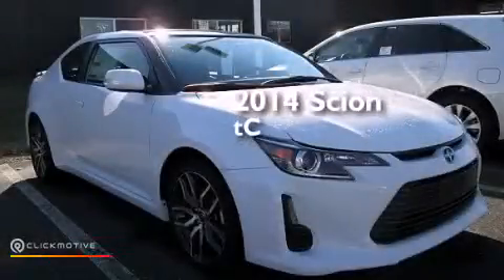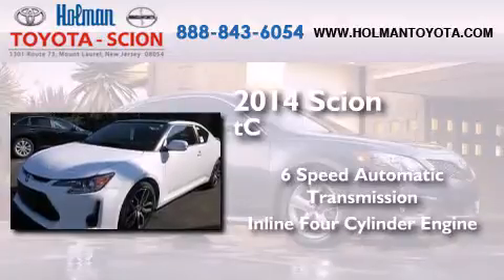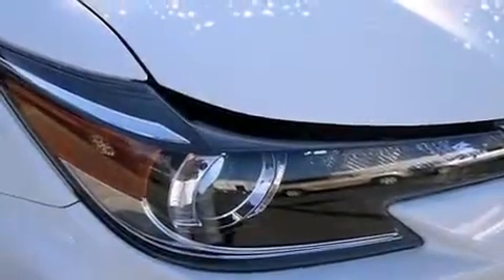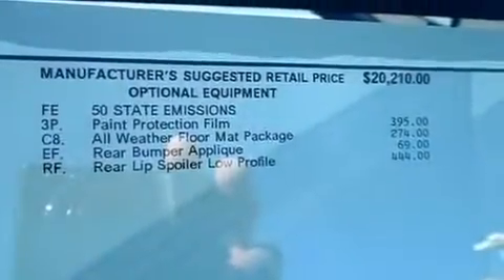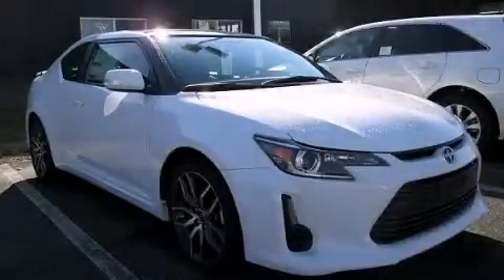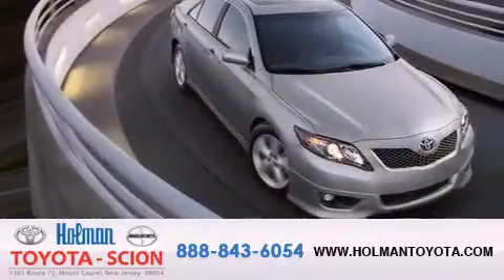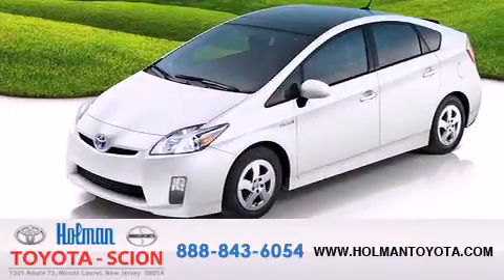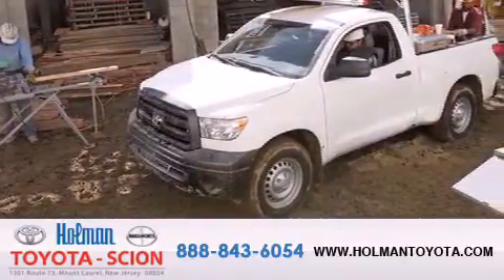2014 Scion tC Mount Laurel NJ 08054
We've been honored to serve the Mount Laurel NJ area , we promise that your experience at our dealership will exceed your expectations ! Year : 2014 Make : Scion Model : tC Engine : Regular Unleaded I-4 2.5 L/152 Trans . : Automatic Exterior : Super White Miles : 5 Interior : Dark Charcoal Stock : 34383 Holman Toyota 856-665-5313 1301 Route 73 N Mount Laurel , NJ 08054